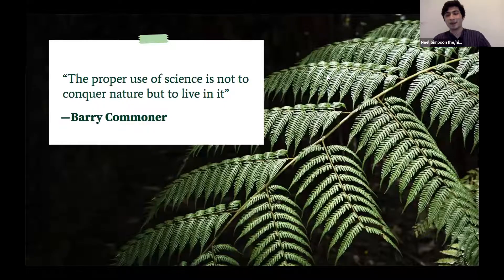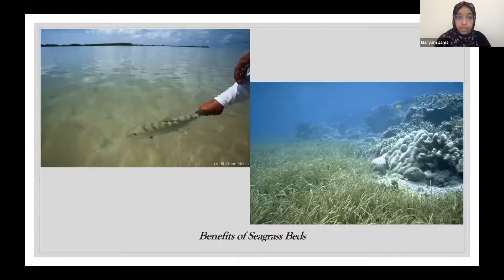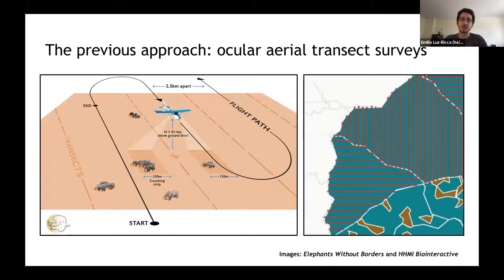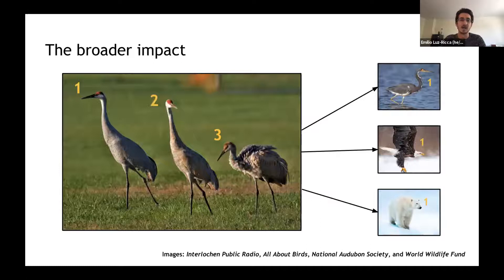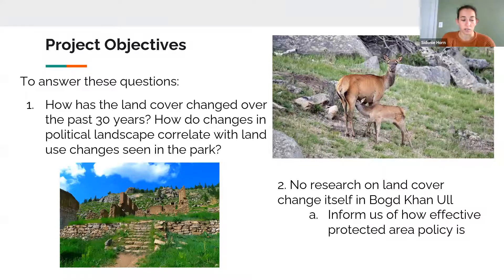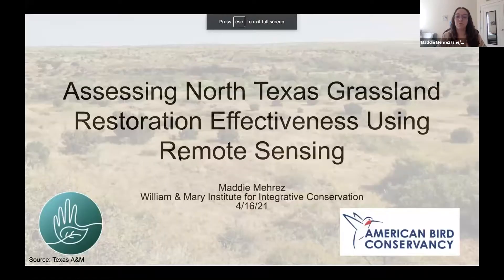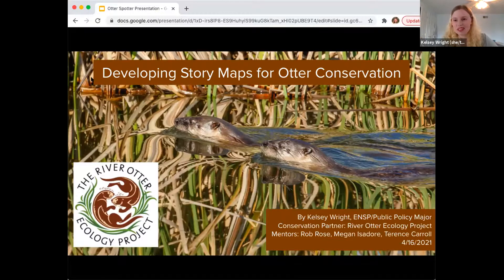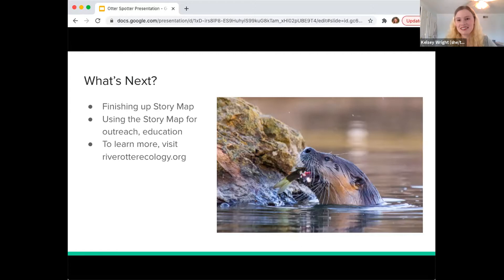2021 Conservation Research Proposal Presentations-Geospatial Research Symposium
W&M undergraduate students engaged in the 2021 Conservation Research Program presented their research proposals in a two-part event on April 14th and 16th. Supported by the Charles Center and the Institute for Integrative Conservation, students in this program work alongside conservation partners and faculty mentors to complete applied, interdisciplinary research projects that are designed to advance real-world conservation action and policy.  Half of the students in the Conservation Research Program presented their proposals on April 14th and the other half presented their proposals as part of the W&M Geospatial Research Symposium on April 16th, which was hosted by the Center for Geospatial Analysis.